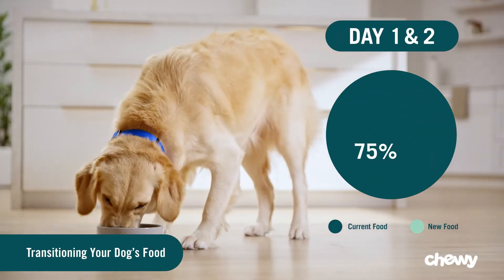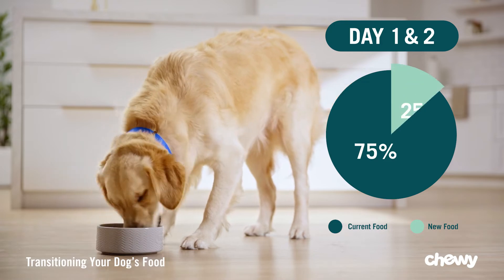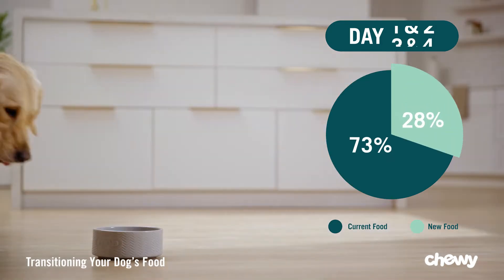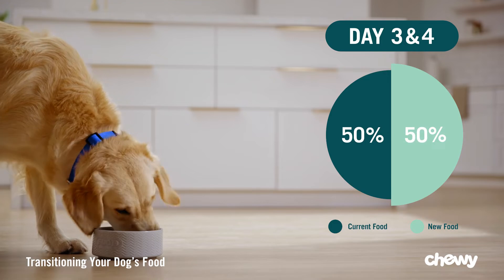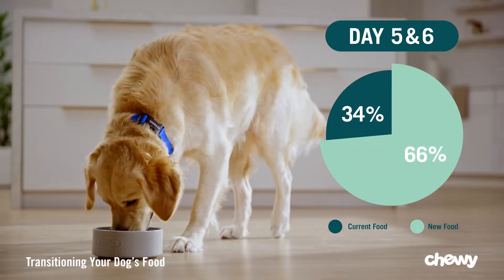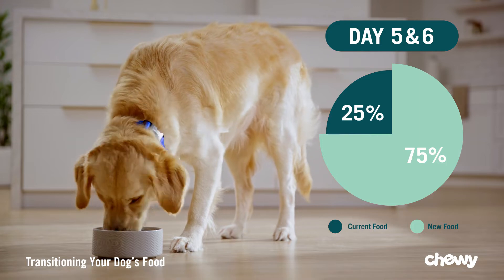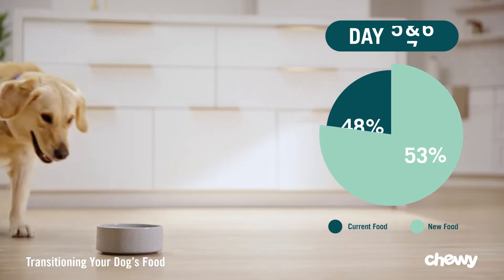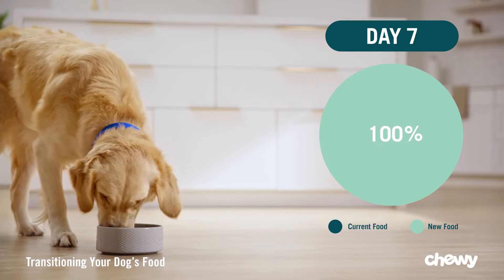Hill's Prescription Diet i/d Digestive Care Low Fat Rice, Vegetable & | PuppySimply